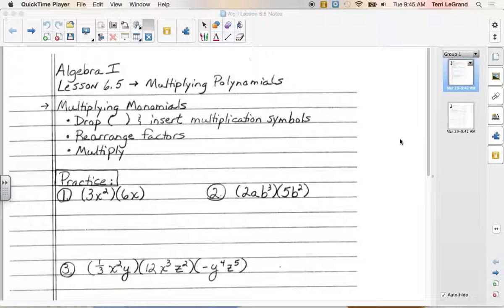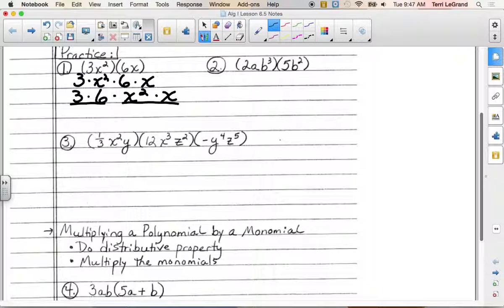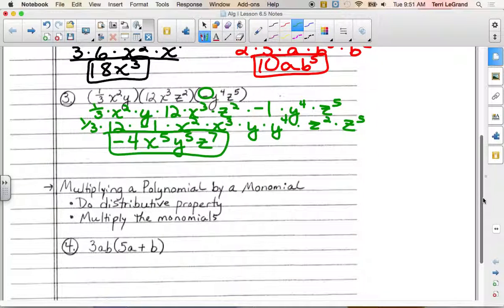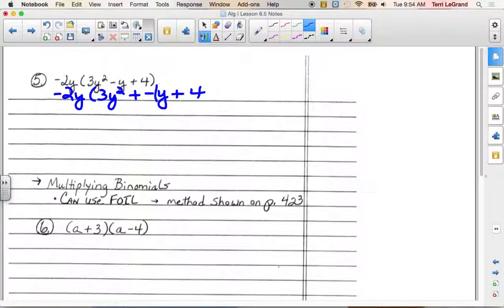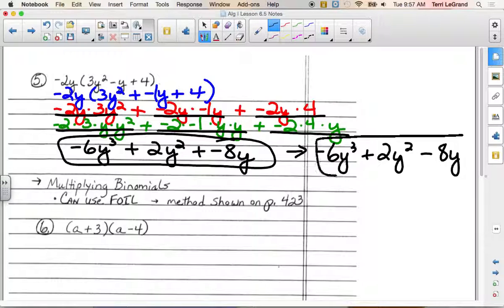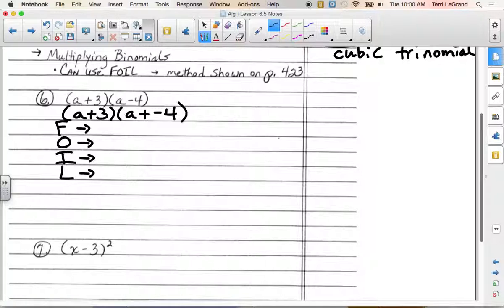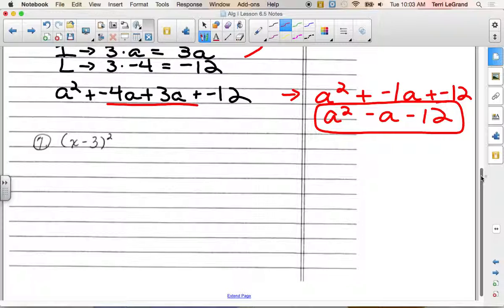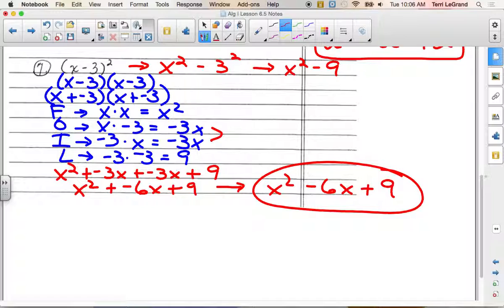Alg I Lesson 6.5 Notes Recording